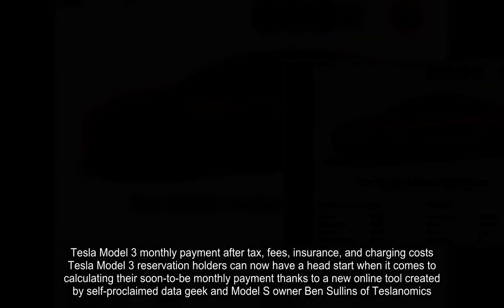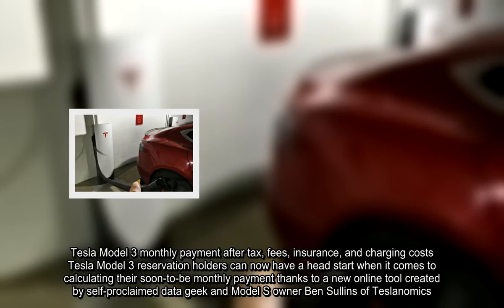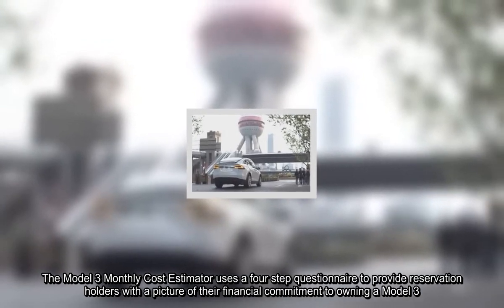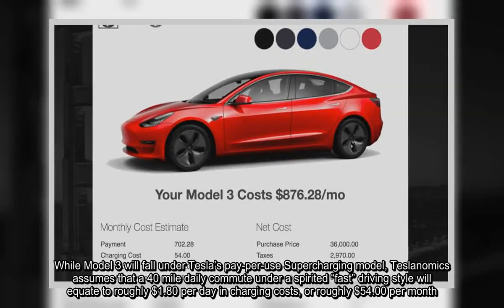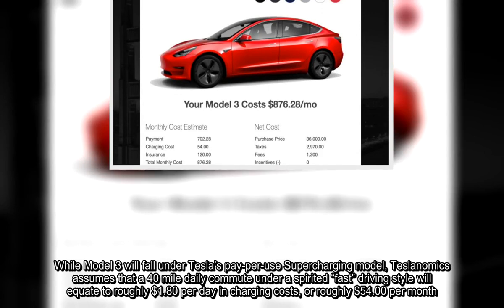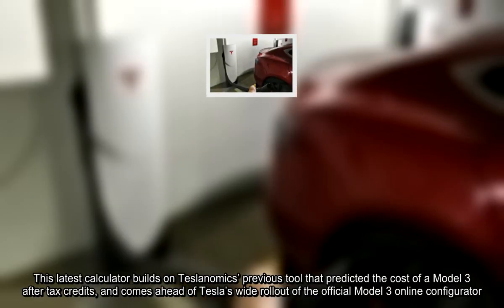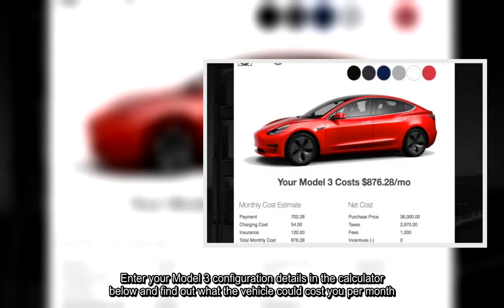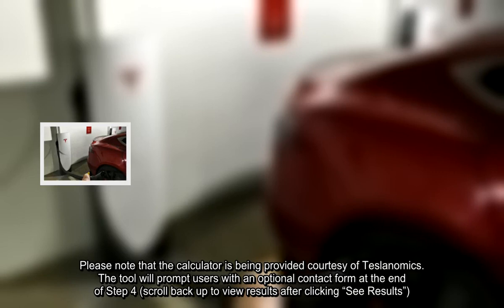Tesla Model 3 monthly payment after tax, fees, insurance, and charging costs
Tesla Model 3 reservation holders can now have a head start when it comes to calculating their soon-to-be monthly payment thanks to a new online tool created by self-proclaimed data geek and Model S owner Ben Sullins of Teslanomics.The Model 3 Monthly Cost Estimator uses a four step questionnaire to provide reservation holders with a picture of their financial commitment to owning a Model 3. Teslanomics’ tool accounts for loan rates, tax and fees, insurance costs, and even charging costs to establish an overall monthly cost of owning the vehicle. While Model 3 will fall under Tesla’s pay-per-use Supercharging model, Teslanomics assumes that a 40 mile daily commute under a spirited “fast” driving style will equate to roughly $1.80 per day in charging costs, or roughly $54.00 per month.Aside from having the ability to select from current Model 3 upgrades, including battery range, wheel size, paint color, premium upgrade, and Autopilot, Sullins even went as far as including a currency converter within the cost estimator.This latest calculator builds on Teslanomics’ previous tool that predicted the cost of a Model 3 after tax credits, and comes ahead of Tesla’s wide rollout of the official Model 3 online configurator.Enter your Model 3 configuration details in the calculator below and find out what the vehicle could cost you per month.Please note that the calculator is being provided courtesy of Teslanomics. The tool will prompt users with an optional contact form at the end of Step 4 (scroll back up to view results after clicking “See Results”).An accompanying video has also been embedded below the calculator.